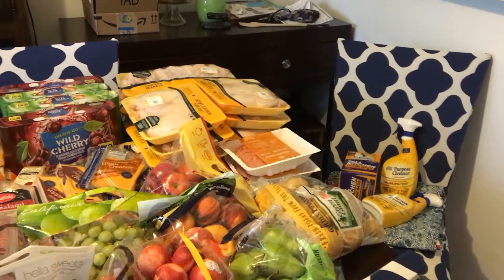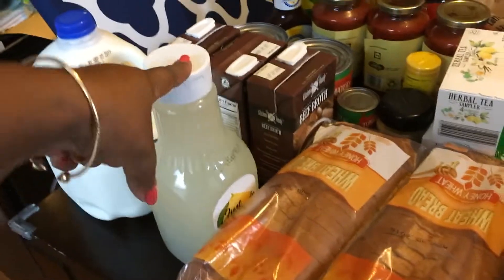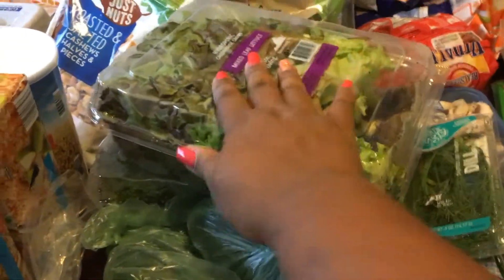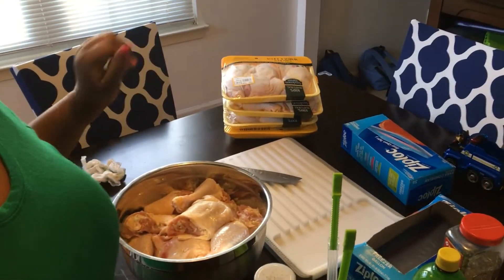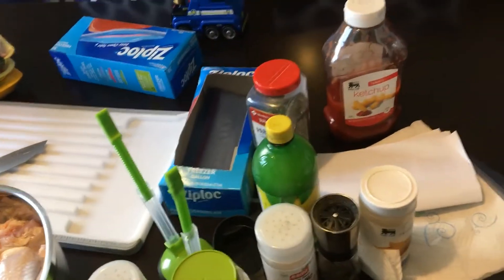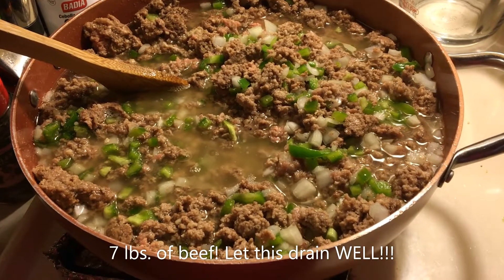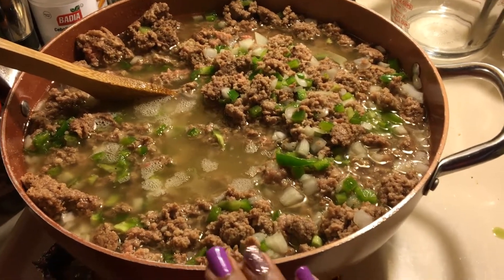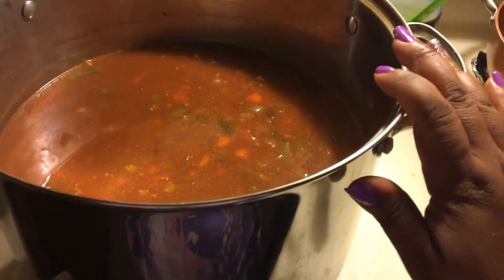Lidl Grocery Haul and freezer cooking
Hey friends and welcome back to MARRSS!
Join me as I show my Lidl grocery haul to begin prep for my freezer cooking.
Then, follow me as I work through some of Jamerrill Stewart's Freezer Meals.
She is an AWESOME mama in Christ and her recipes have helped me prepare to give my family fulfilling meals! Shout out to her!!!
Follow her and get these awesome recipes on her channel Large Family Table.